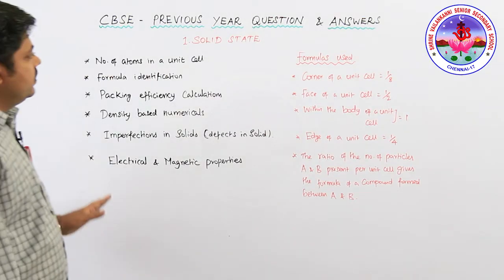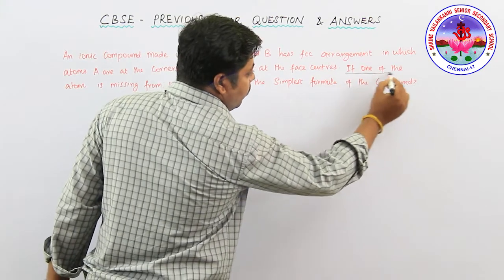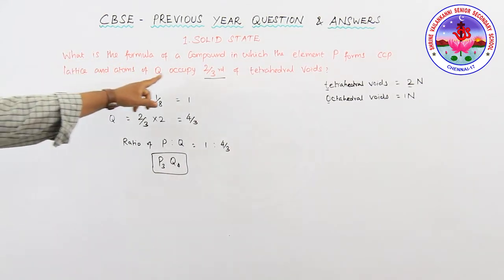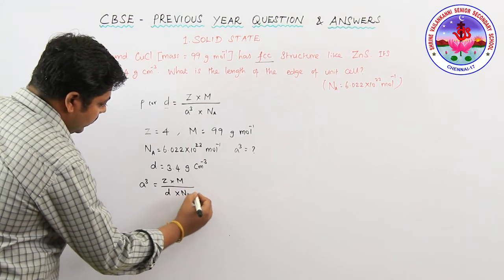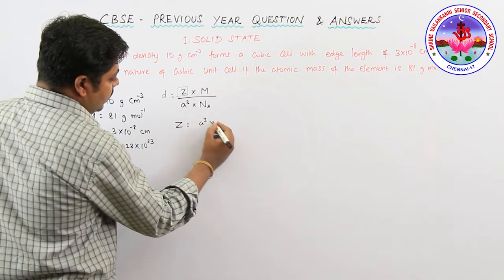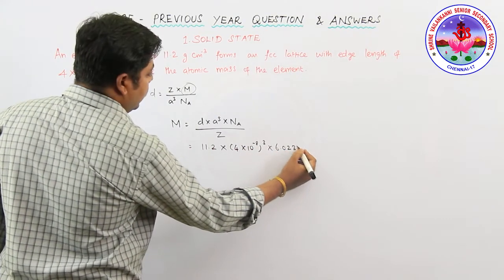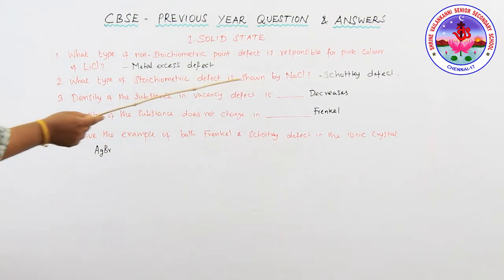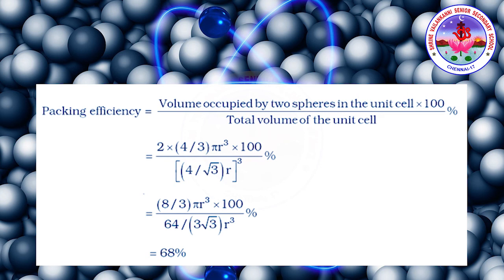1.0 XII (CBSE) Chemistry Previous Year Question & Answers 2015 - 2020 'Solid State'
1.0 XII Chemistry   Previous Year Question & Answers 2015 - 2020 'Solid State'
Duration: 38m06s

These are previous year question papers worked out chapter solid state.